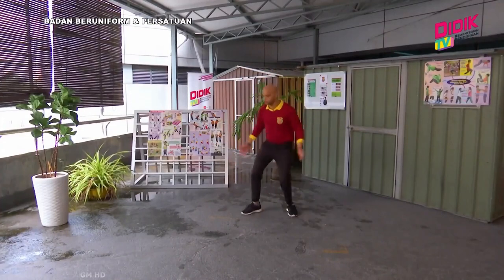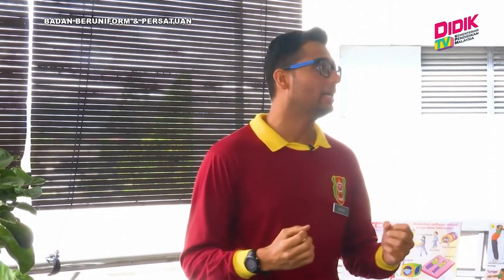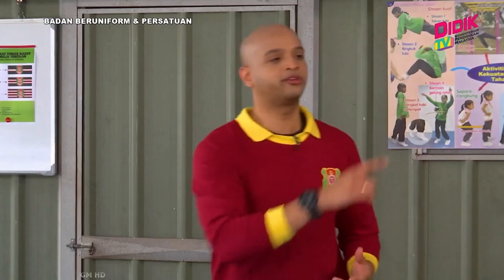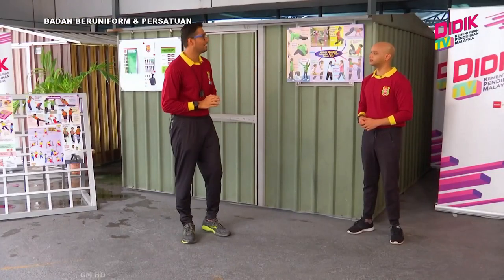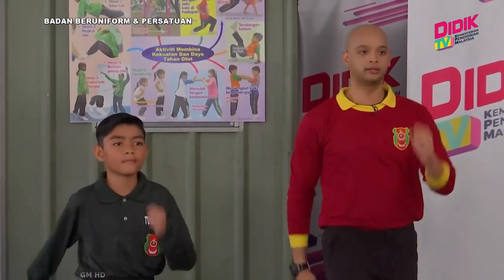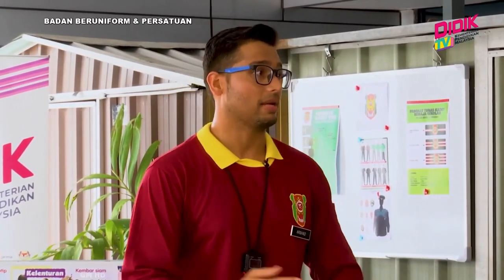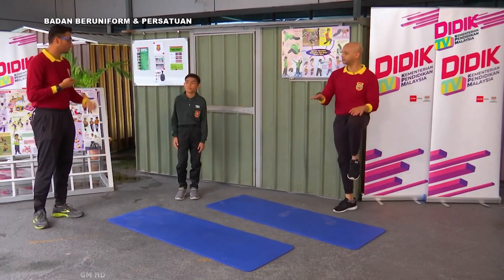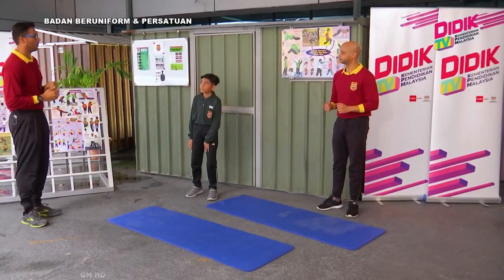Badan Beruniform & Persatuan (2022) | Kadet Remaja Sekolah - Kecergasan Diri Dan Riadah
Topik : Kadet Remaja Sekolah - Kecergasan Diri Dan Riadah
Guru : Mohamad Arshad Bin Mohamed Aslam
DidikTV Kementerian Pendidikan Malaysia 2021 sebuah program pendidikan maya melangkaui bilik darjah untuk semua peringkat persekolahan. Merupakan saluran khusus yang dikendalikan oleh guru-guru berpengalaman, pembelajaran kini lebih menyeronokkan bila-bila masa dan dimana jua.